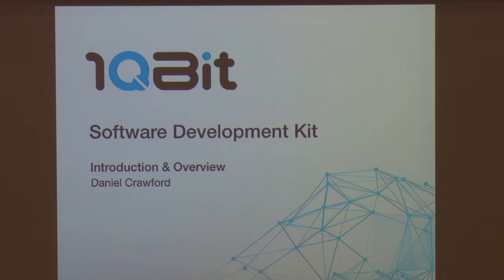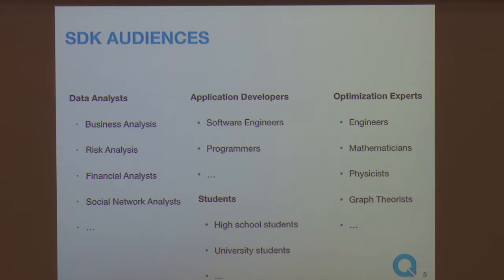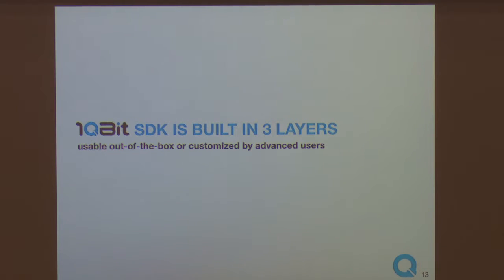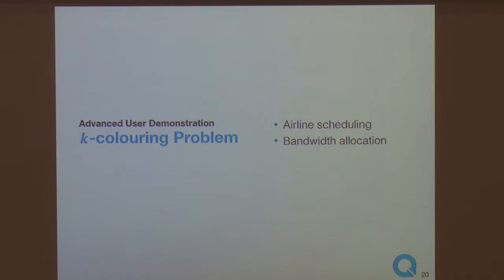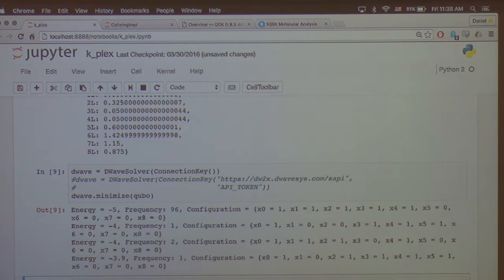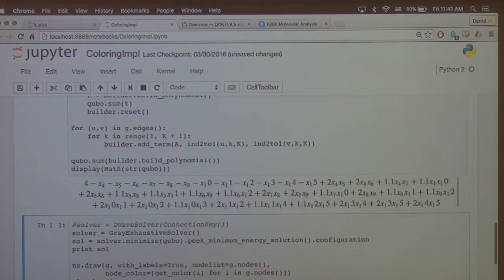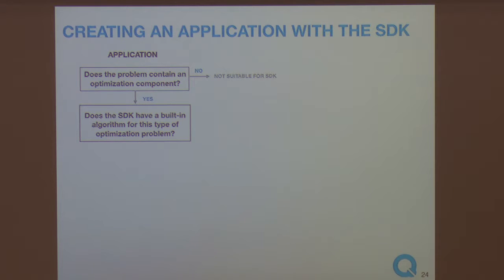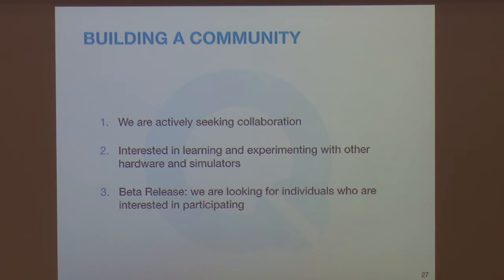About 1QBit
Daniel Crawford from 1Qbit